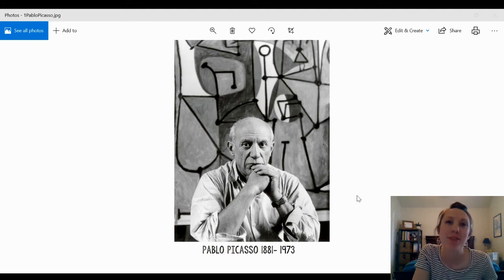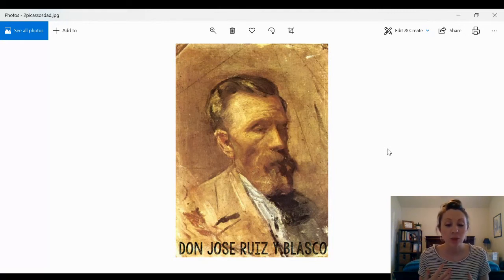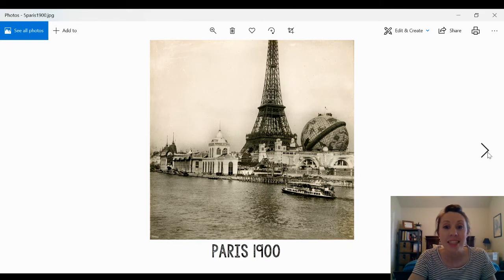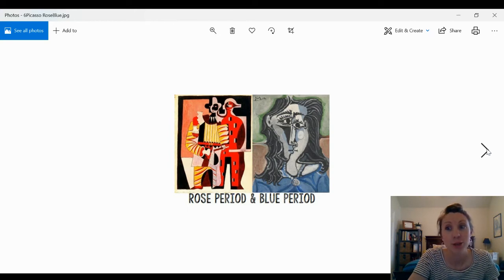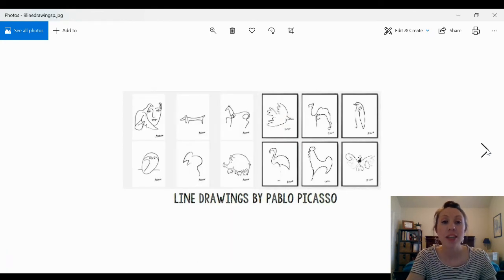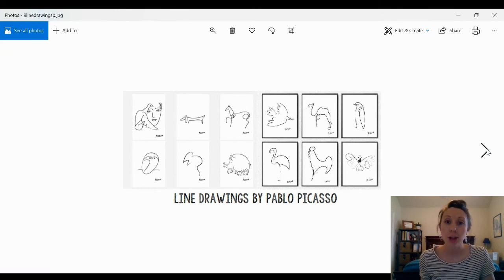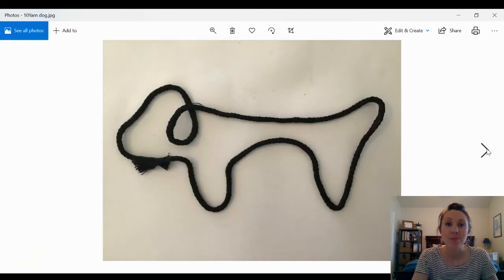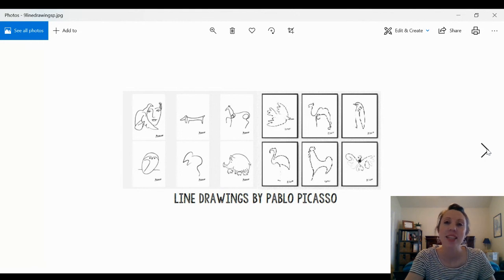Picasso & LINE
Picasso and LINE